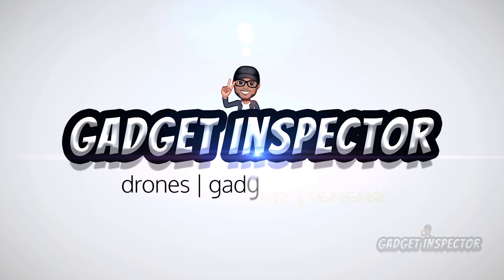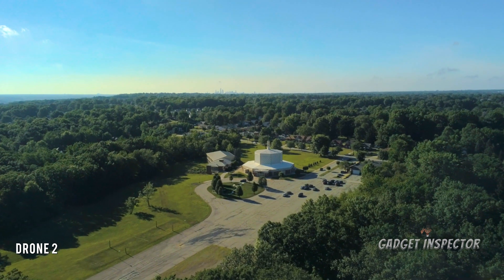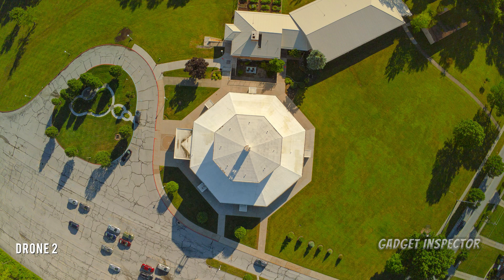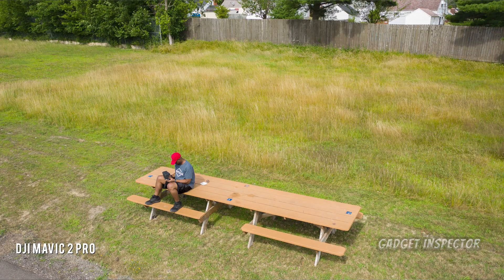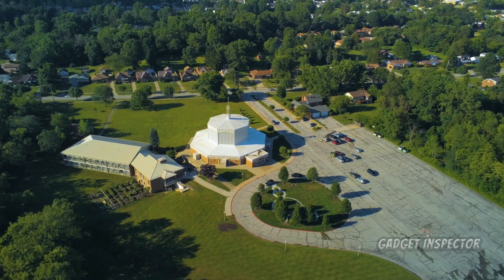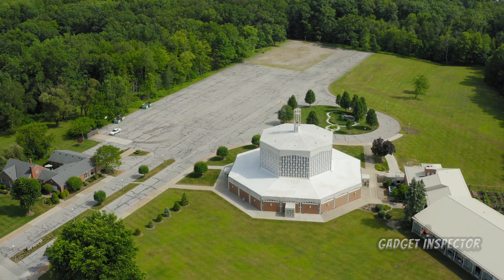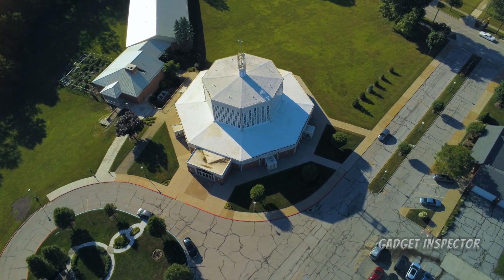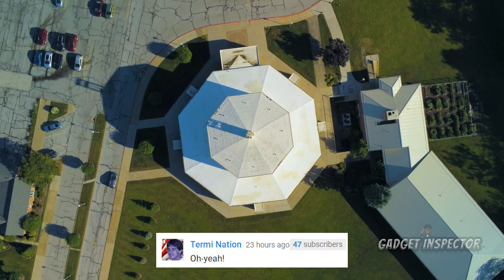Battle of the Drones | DJI Mavic 2 Pro vs Parrot ANAFI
Went home to Cleveland and took the DJI Mavic 2 Pro and Parrot ANAFI with me. I flew the same location with both drones just to see how they compare.

Extended Version with case and three batteries

My Main Camera (Canon SL2)